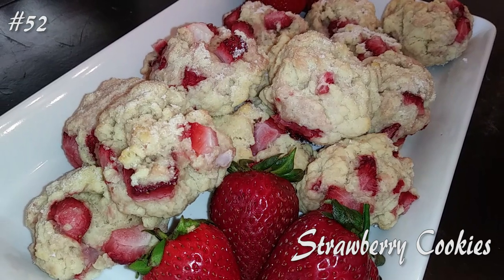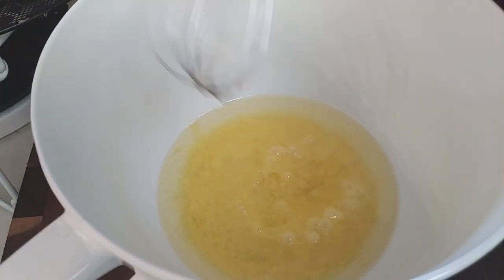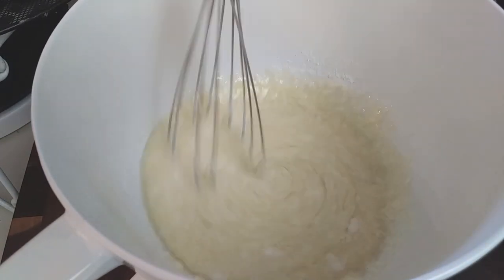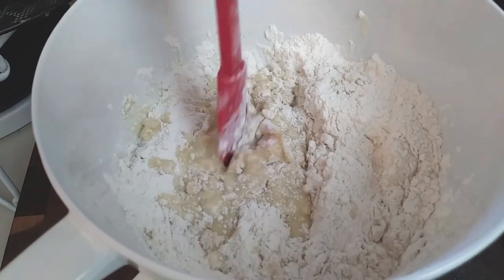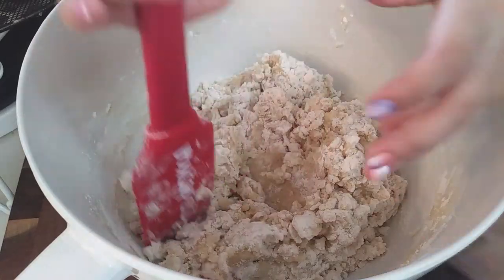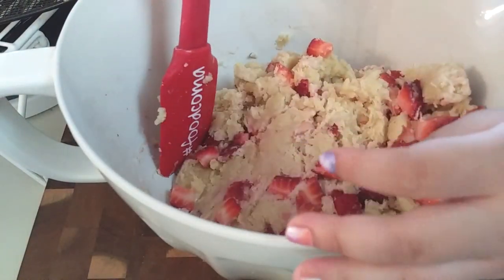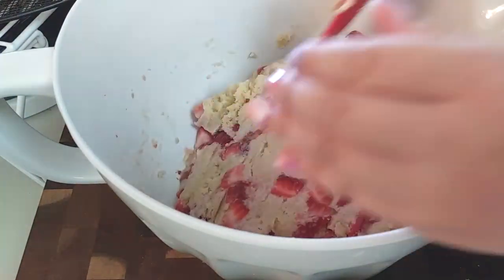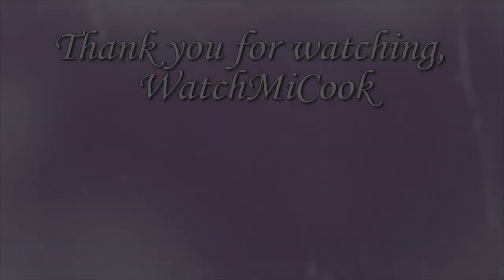Strawberry Cookies WatchMiCook Episode 52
Strawberry cookies so delicious, no one will know they are gluten free and diabetic friendly!

My kid had a lot of fun making these with me. This took a lot longer with her helping but I'm glad we did this together. =)

WatchMiCook

or